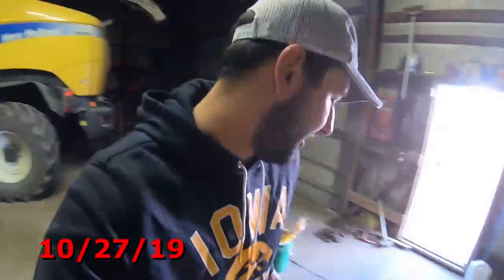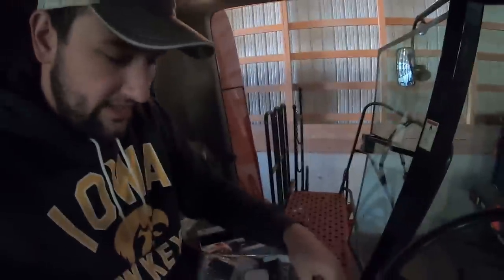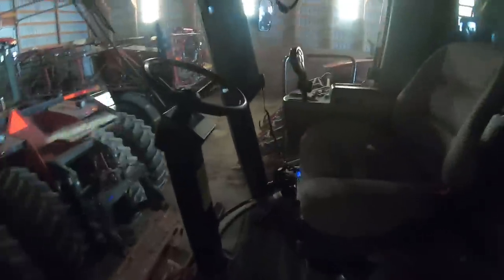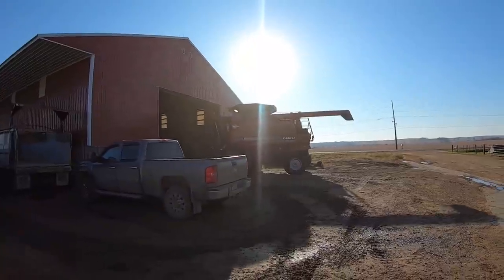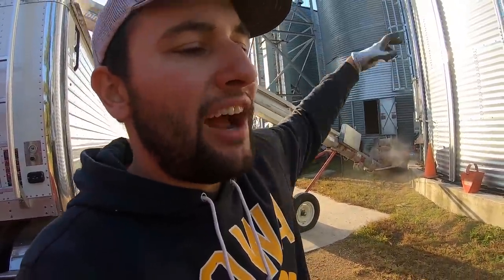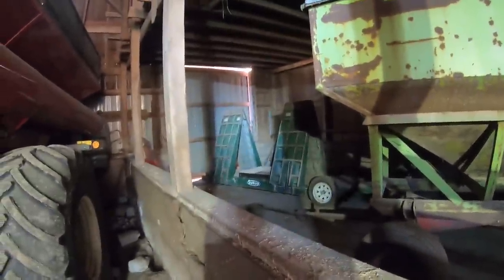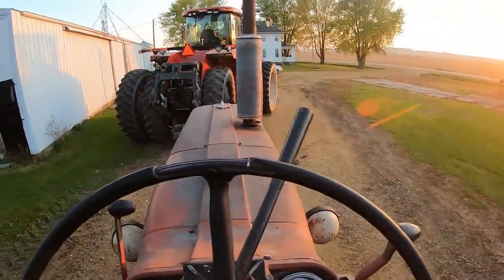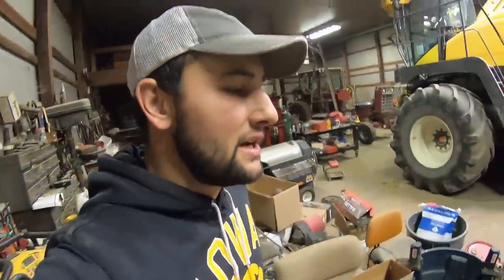Combine Meets the FOLDING Cornhead, We are Ready! | Harvest Video 12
Today, Ron, Curt and Pat get the combine hooked up to the corn head, get the leg ready, and get the grain cart hooked up... all ready to harvest about 100 feet